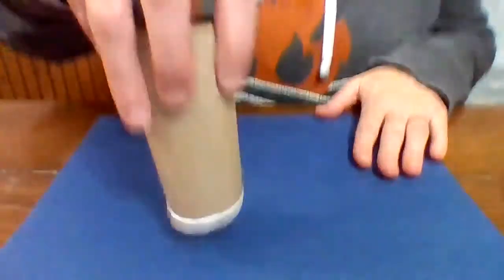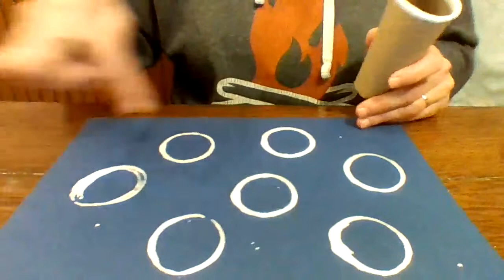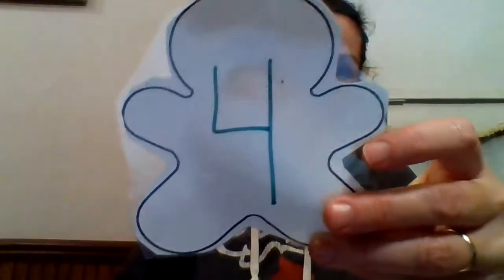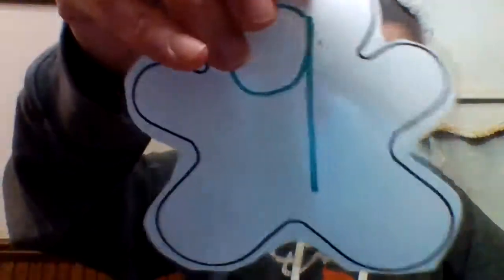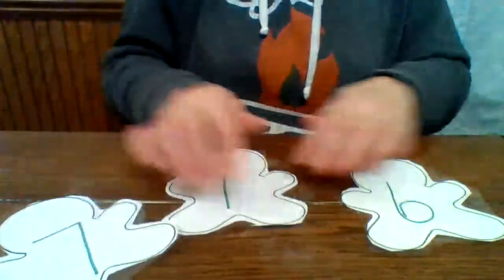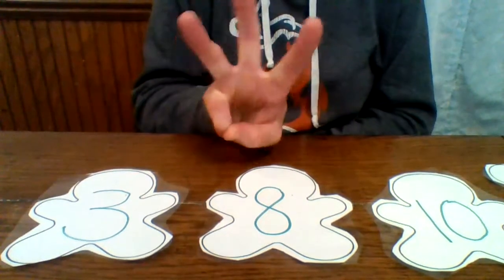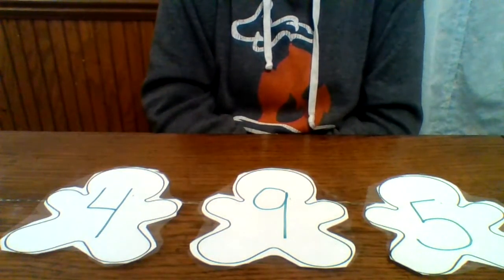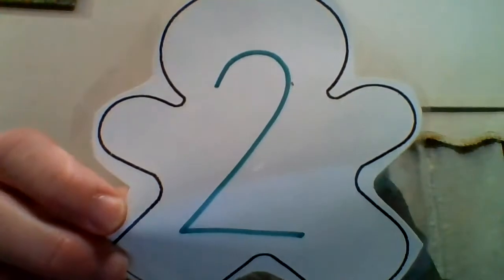Friday's activities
Items needed
Number gingerbread cutouts
dice/die
toilet paper tube
blue paper
white paint